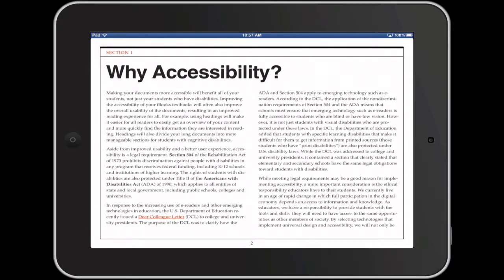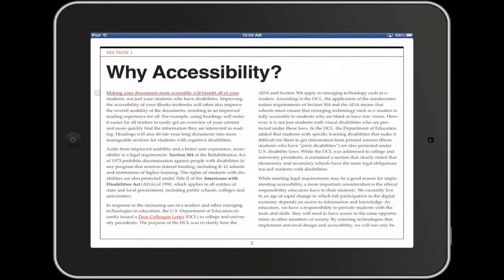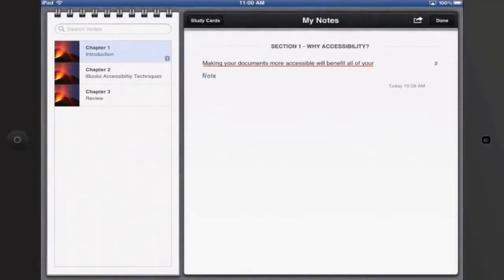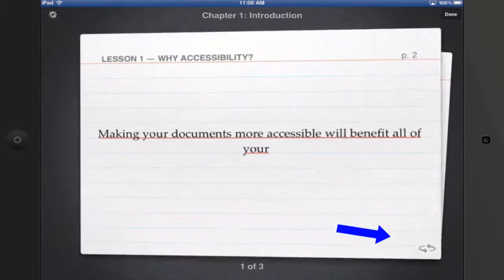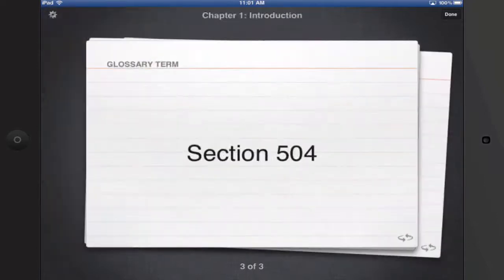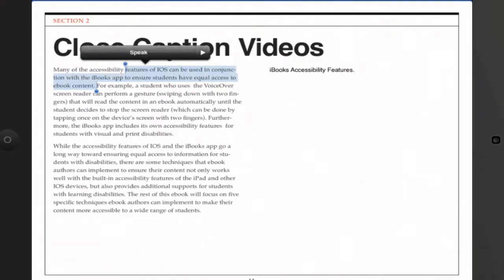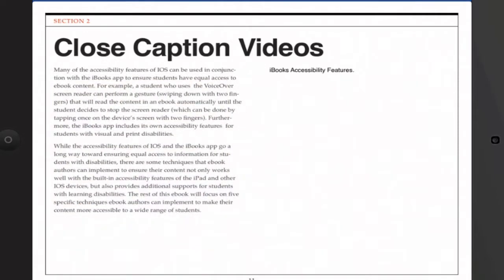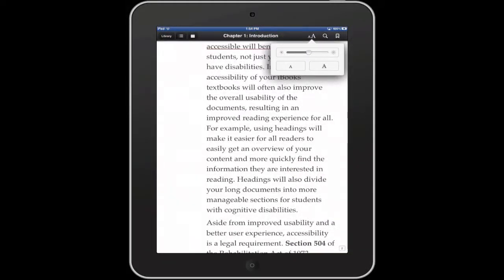Reading and Study Aids in iBooks 2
Learn how to highlight, underline and take notes in iBooks 2. This video also covers how to use the new Study Cards flashcards feature with your notes and glossary entries, as well as bookmarking and searching.